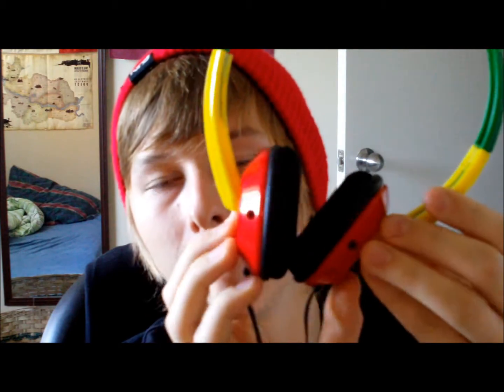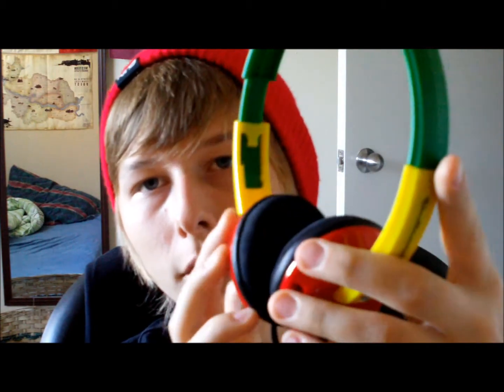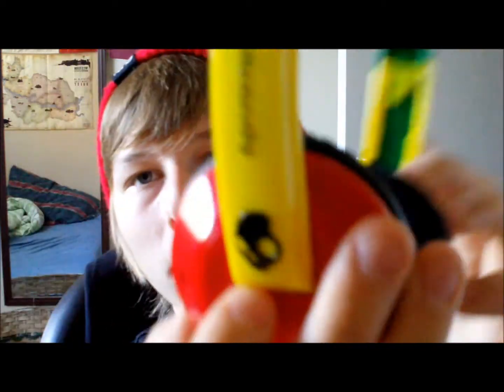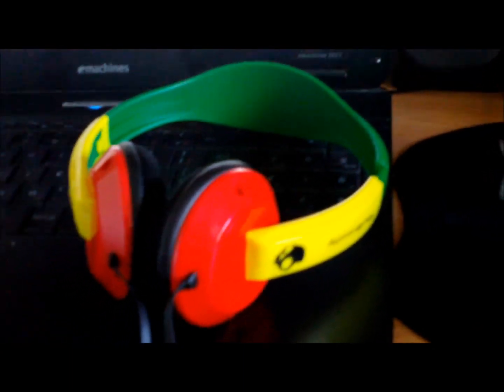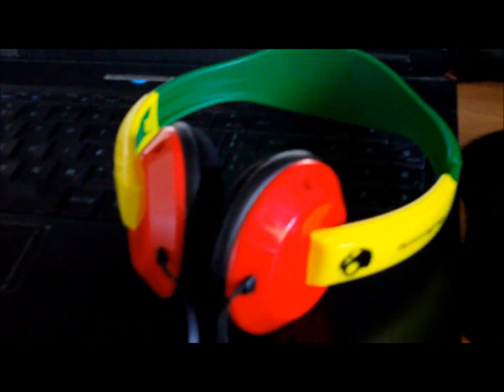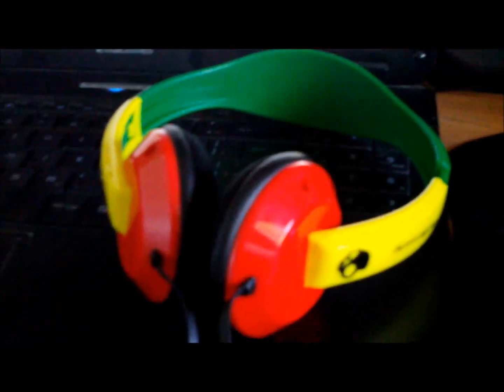Skullcandy Rasta's Review